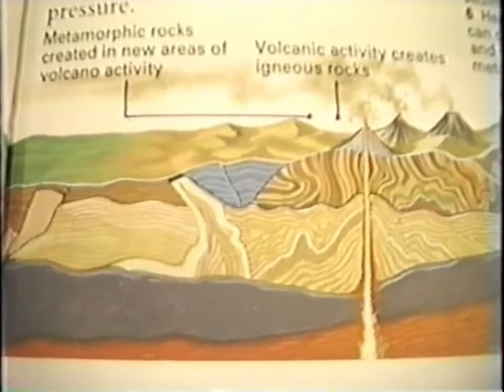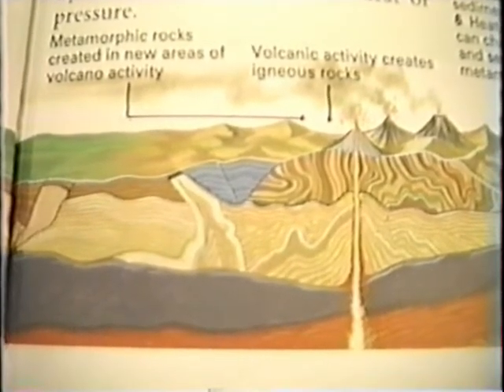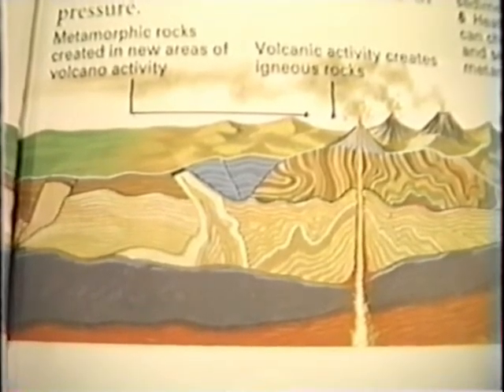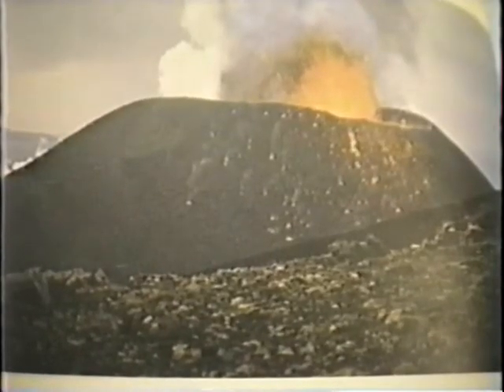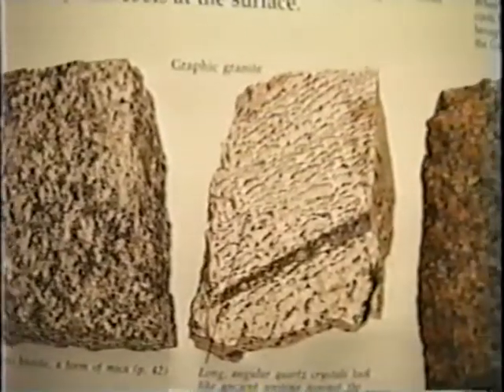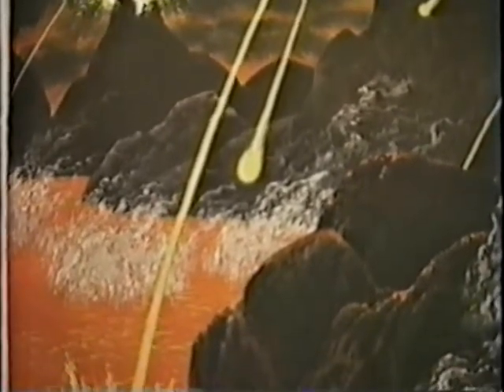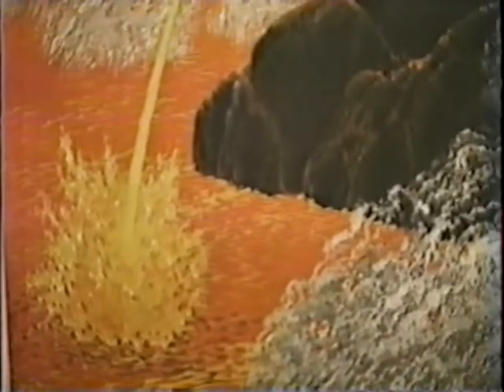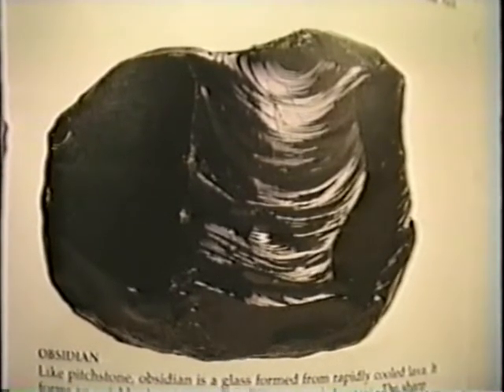Lisa's Rock Lecture